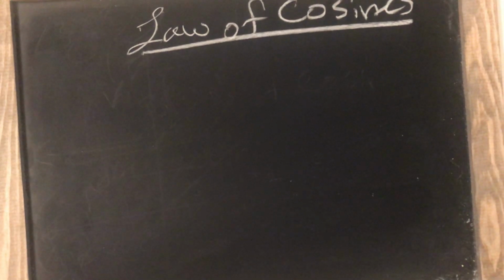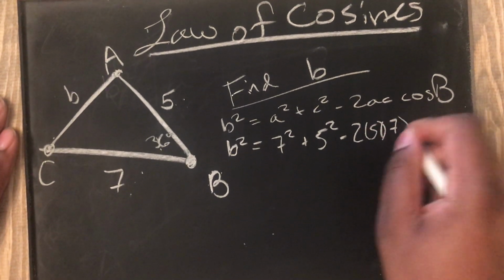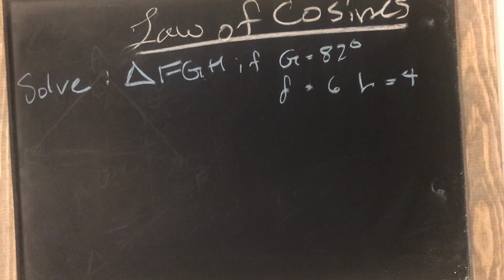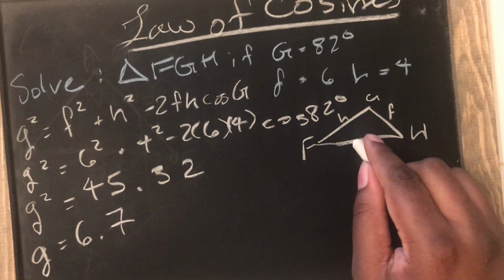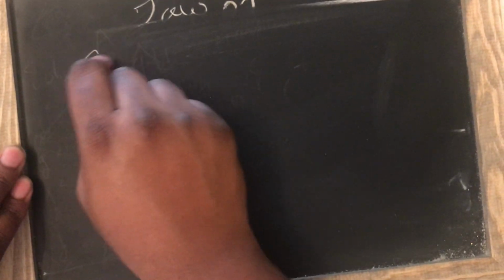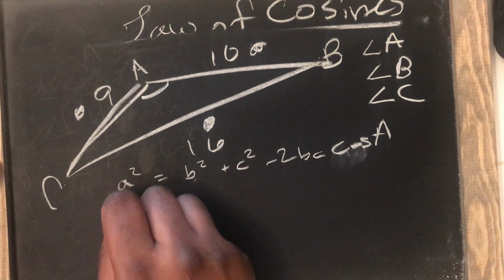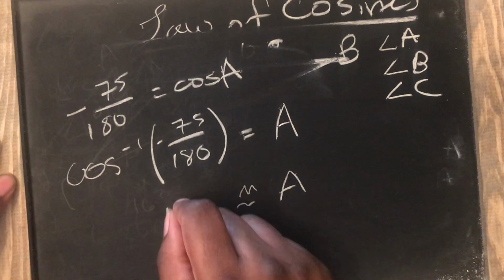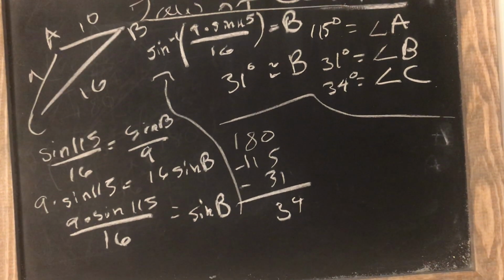Law of Cosines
Hey guys! Sorry that the video is so rushed :/